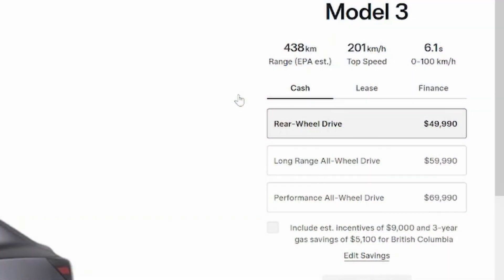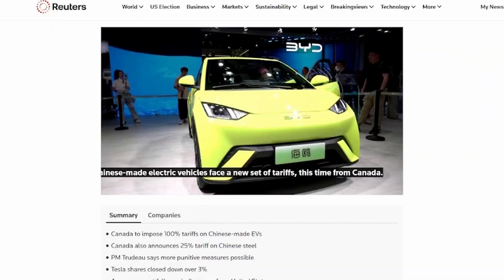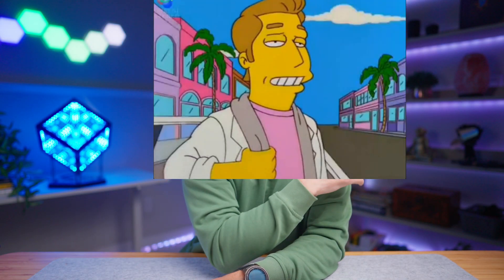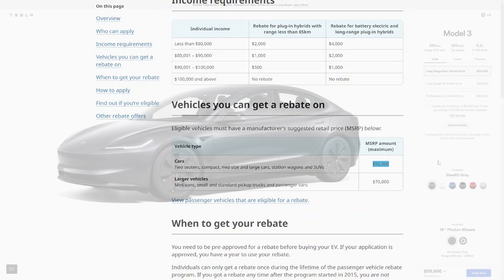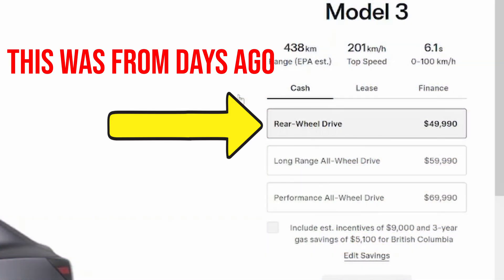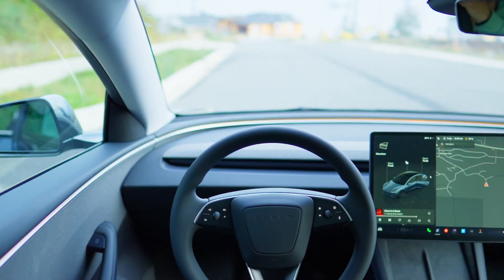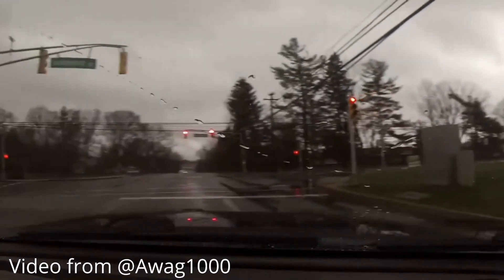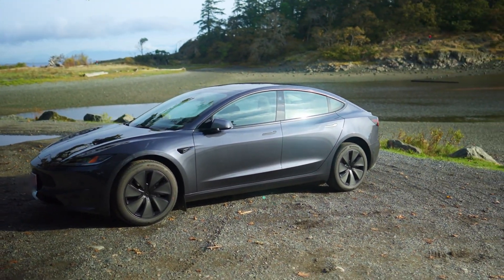Tesla Discontinued the Model 3 Standard Range... Here's WHY!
Tesla just discontinued their cheapest trim level (the standard rwd Model 3) and well, that sucks! In this video I share why I think it's a big deal and how it MIGHT affect future sales.

The LFP battery has been removed and now the base model uses the NMC long-range battery which does get more range And seems to be better in colder weather, but it offers other disadvantages such as less charge cycles, faster battery degradation, And the fact that you shouldn't charge it for 80% on a daily basis.